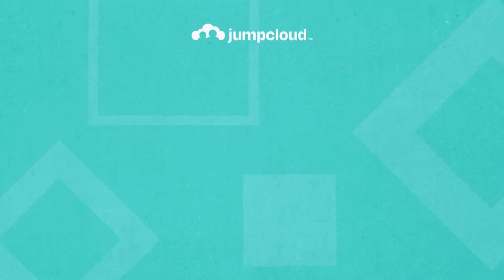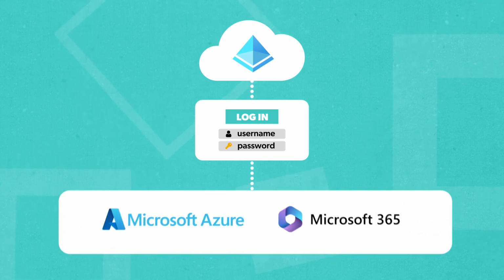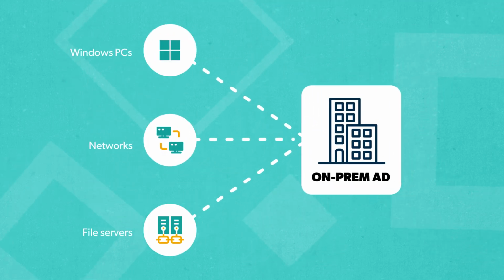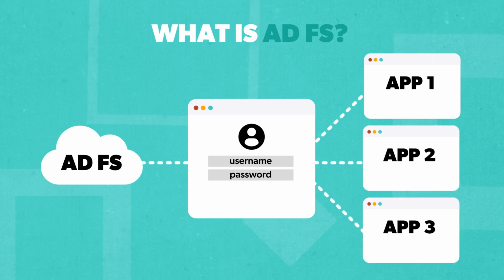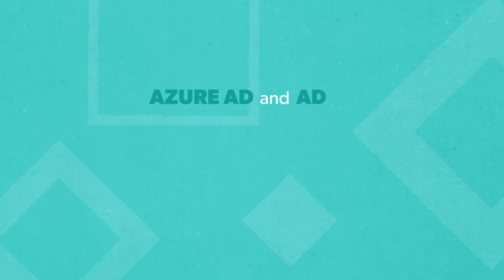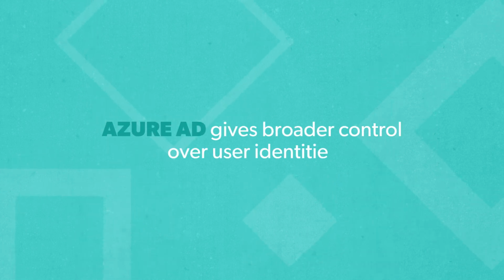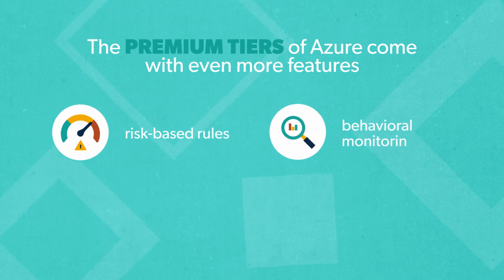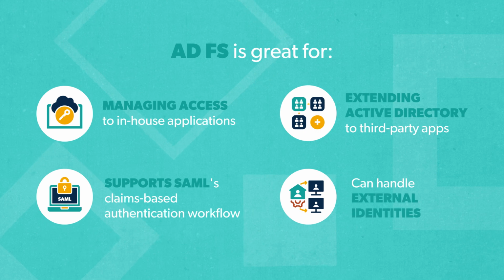ADFS vs Azure AD: What's the Difference?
In this video, we're comparing Azure Active Directory or Azure AD to Active Directory Federation Services, or ADFS. Read the full post

Transcript:

Azure AD is basically Microsoft's version of cloud computing, like Amazon Web Services or Google Cloud platform. IT admins use it to control who can access Azure, Microsoft 365, and a few other cloud apps using just one login.

The basic version of Azure is free if you have a M365 subscription. But if you want all the fancy features, you'll need to buy the premium tiers. Azure AD doesn't handle things like Windows PCs, networks, or file servers. For that, you'll need on-prem Active Directory. If you have a cloud-based organization, you'll also need a middleware called Azure AD Connect to link your on-prem AD with Azure.

So what about ADFS? ADFS is like those single sign-on tools you see for web apps, but instead of being in the cloud, it works on your own servers. It uses the same SAML XML certificates other SSO services use, but it can also authenticate using cookies or other security tokens. ADFS is all about web applications. If you need to manage identities for non-Windows systems, networks, or apps that aren't tied to specific domain, you'll have to rely on Active Directory or explore other options. Azure AD and ADFS both have some single sign-on capabilities and work alongside on-prem Active Directory. But Azure AD is more of an identity and access management tool, while ADFS is more like a security token service.

Azure AD gives you broader control over user identities. It's a popular choice because it offers advanced access control and identity management features, like multifactor authentication at different levels, from basic security defaults, to detailed conditional access rules for privileged users. It can also restrict outdated authentication methods and enforce password strength.

The premium tiers of Azure come with even more features, like risk-based rules, behavioral monitoring, self-service password reset, and monitoring of on-prem identity infrastructure. On the other hand, ADFS is great for managing access to in-house applications or extending Active Directory to third-party apps. It excels in supporting SAML's claims-based authentication workflow and can handle external identities too.

The choice between Azure AD and ADFS depends on your in-house resources, cloud adoption and compliance needs. But remember, neither solutions stands alone. If you're using either of them, you'll still need a service like Active Directory.

If you are looking for a solution that supports all the different resources your users need, regardless of protocol, platform, provider, or location, you might want to explore non-Microsoft alternatives like JumpCloud.